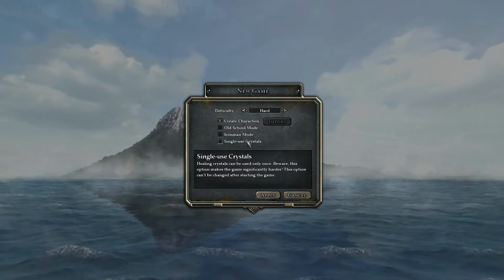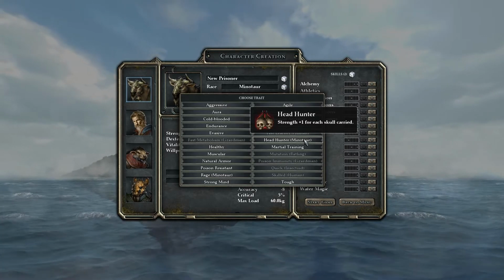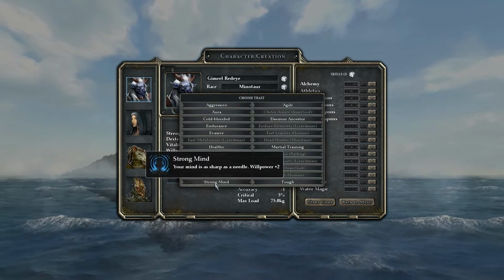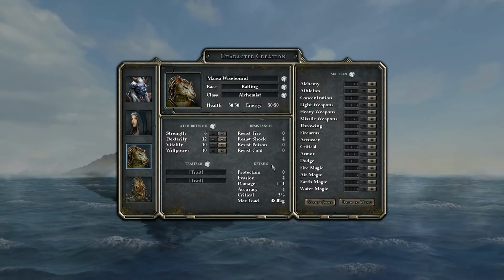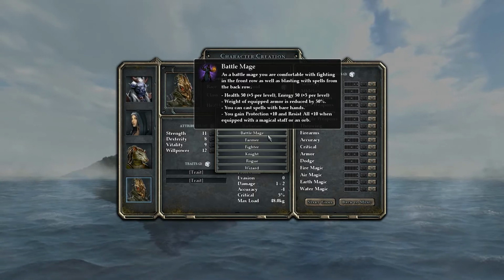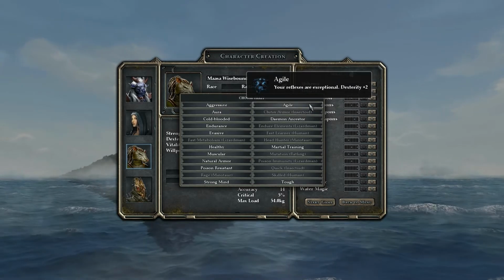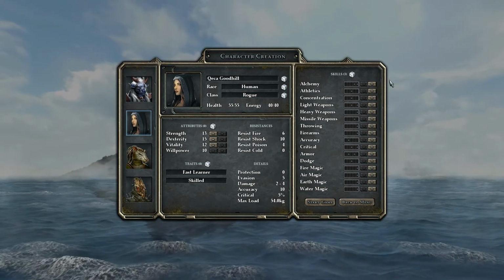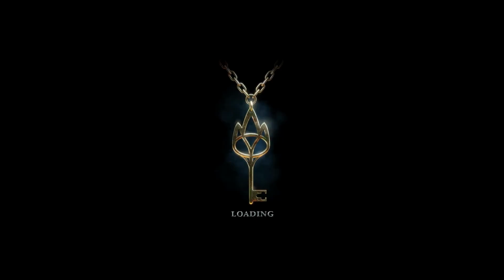Let's Play Legend of Grimrock II (Blind) - Episode 1 [Character Creation]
I loved Legend of Grimrock 1 and it was the first game that I also watched as a let's play and as such one of the inspirations for me to create my let's play channel as well. So I should have gotten to record this a lot earlier.

I did try to record it a little when still had my old computer back then, but it did not work as well on it unfortunately, which is the reason that I have played this until the first life crystal, but after that bit everything later on is blind.

Regardless I hope you guys enjoy! I definitely will, and have a feeling I am going to finish this game pretty quickly, as I seem to be enjoying way too much at this moment... =p